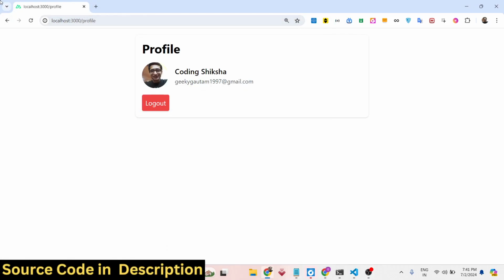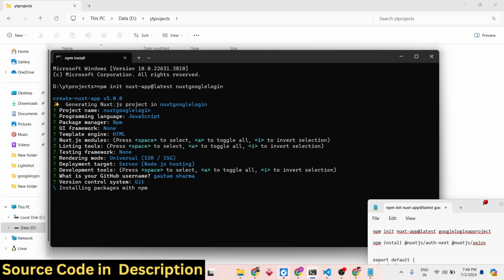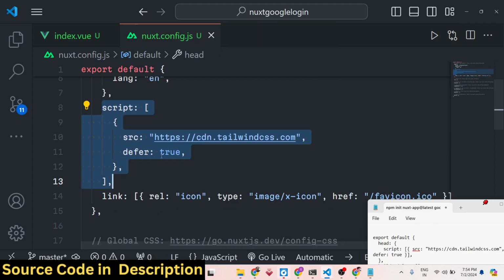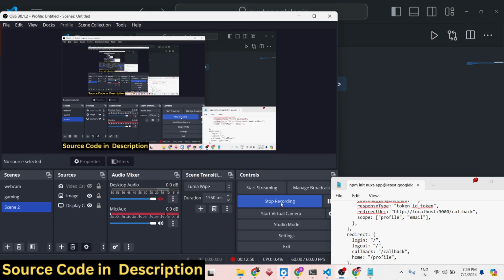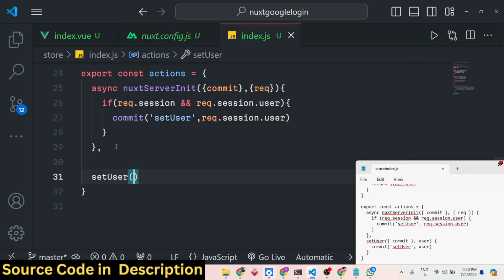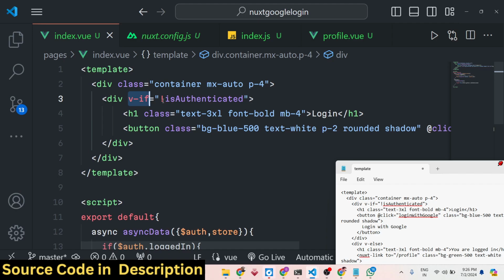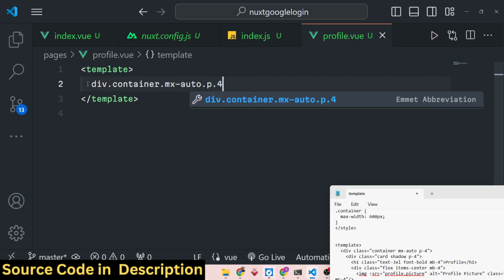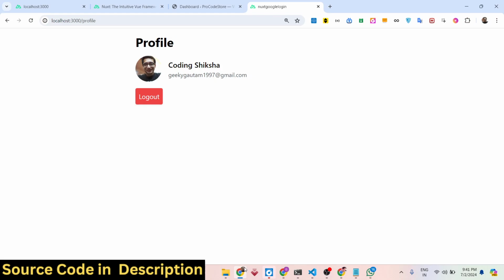Build a Nuxt.js Google OAuth2 Login & Logout System With Sessions Using Vuex Store in Browser